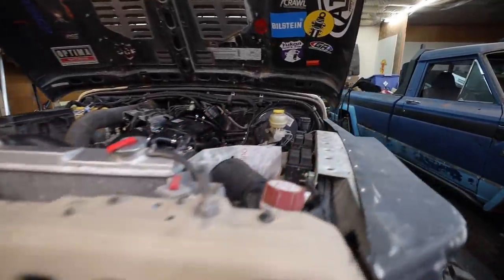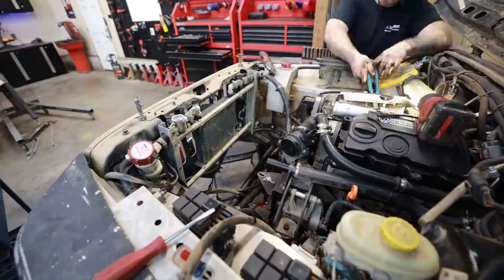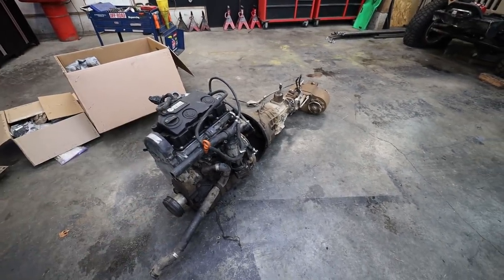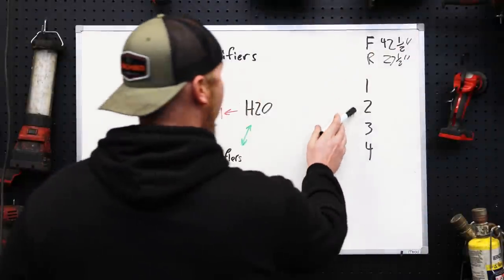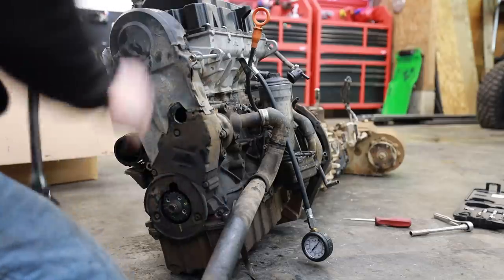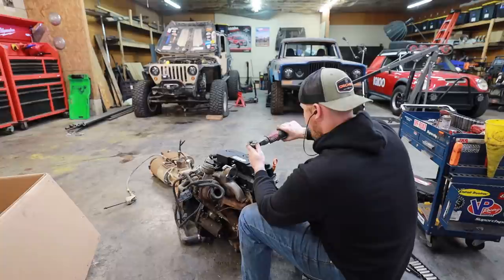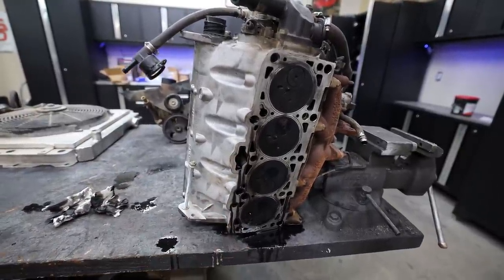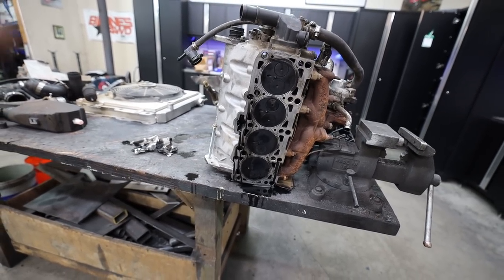New Transmission, NOS And Hopefully A Fixed TDI 🙌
Let's fix this TDI!
This video is the first of a small series about installing some upgrades on my rock crawling TJ. First we need to pull apart the motor for an inspection. Then we need to adapt it to our new Tremec 4050 from Silver Sport Transmission. Then it's time for some Nitrous!
Nos is outstanding in diesel applications but we will tackle that in a future video.